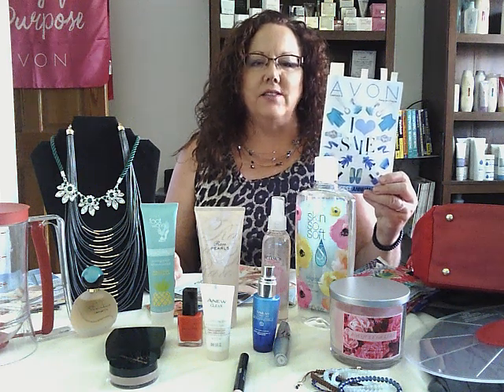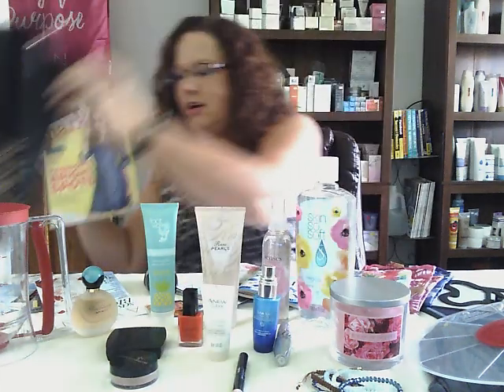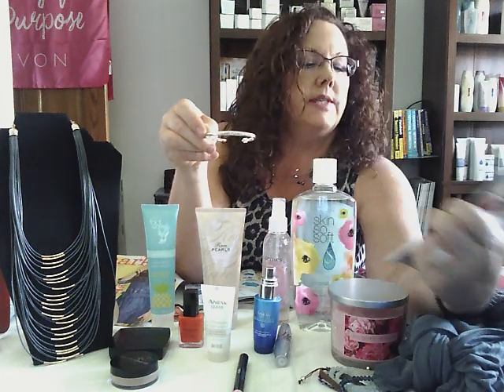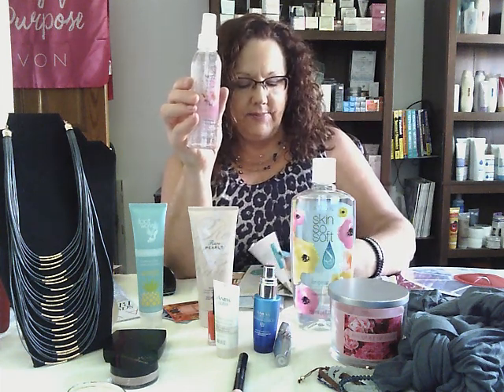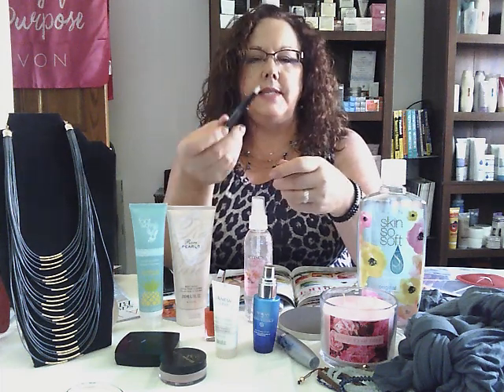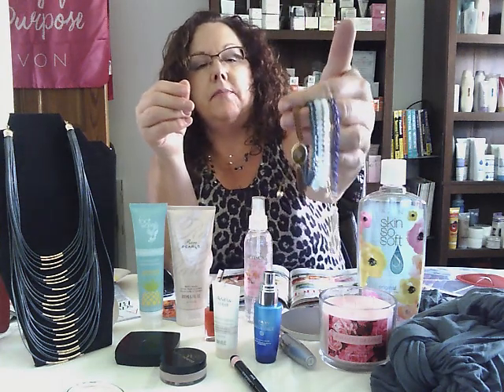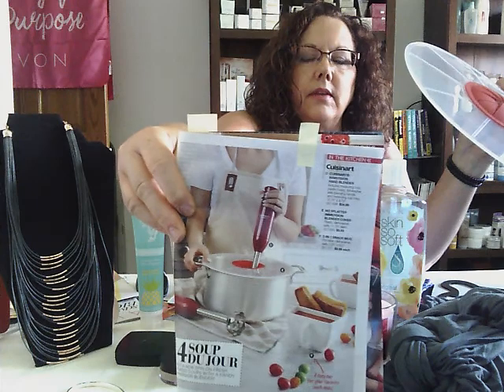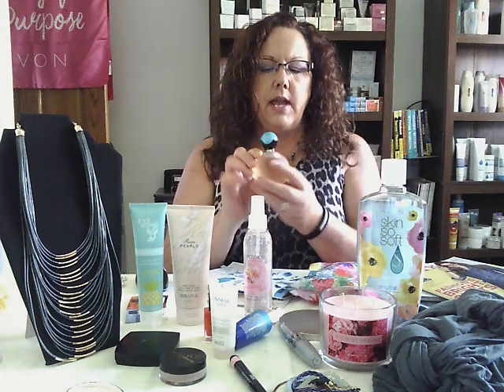Avon Campaign 16 2016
Avon Campaign 16, 2016 brochure products demonstrated by Fay Swenson, Avon ISR/National Recruiter - check out the entire line Want to become an Avon representative?  Sign up in 5 minutes at my website for only $15.